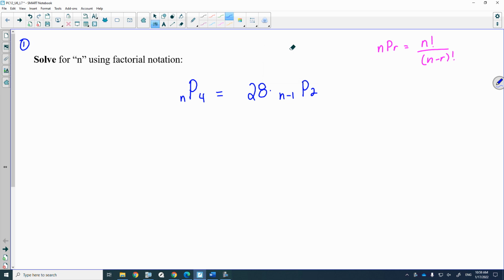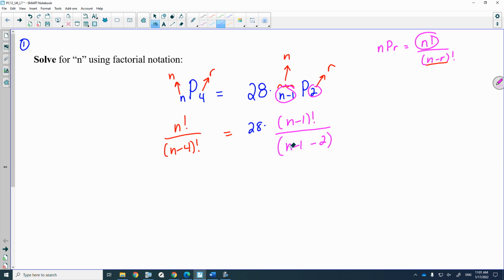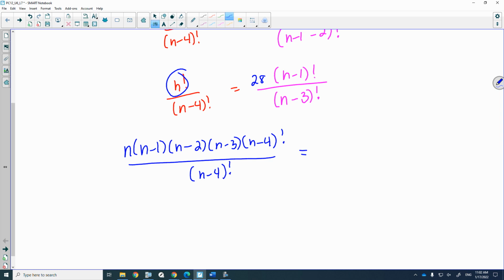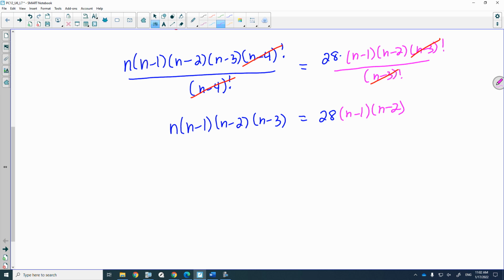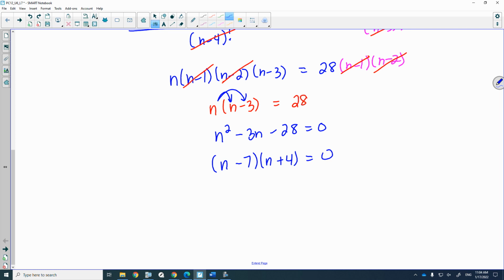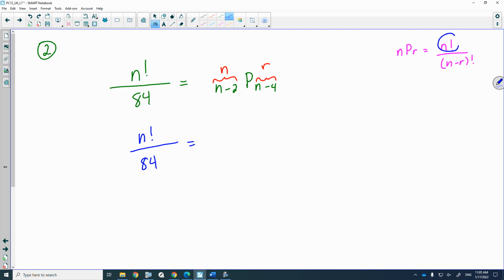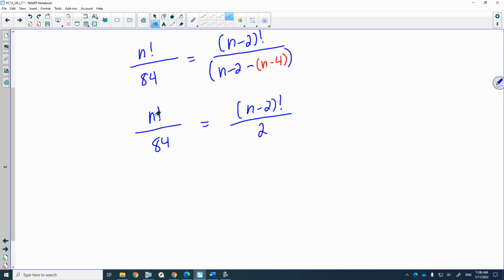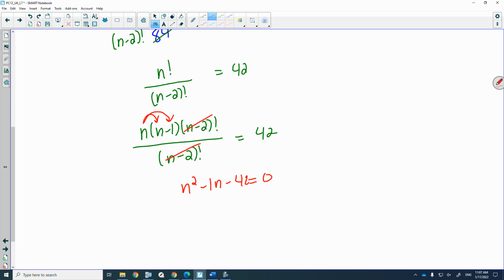Solving using Factorials